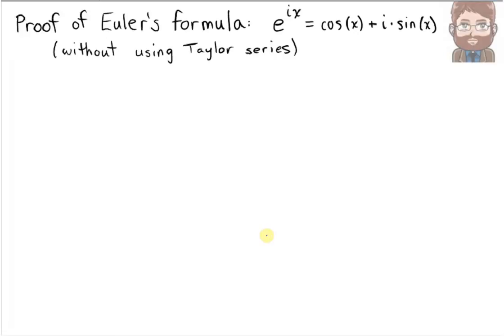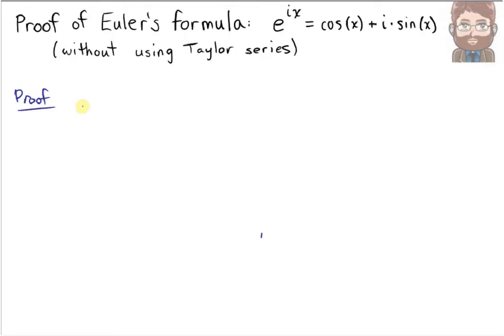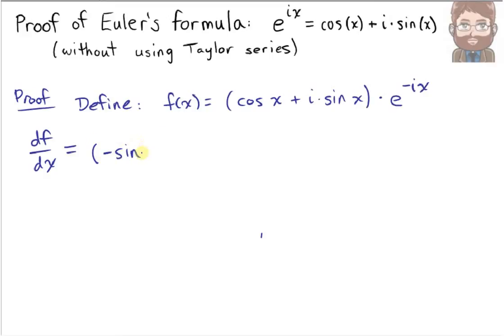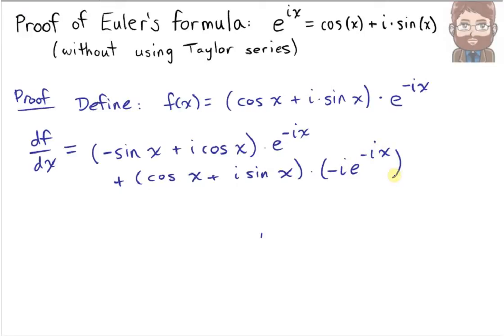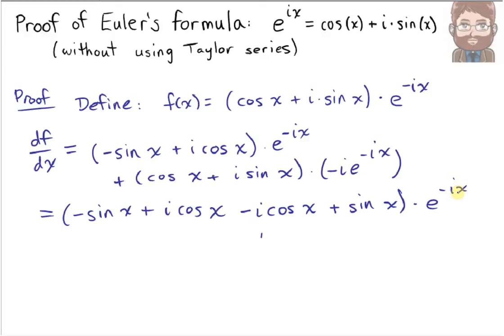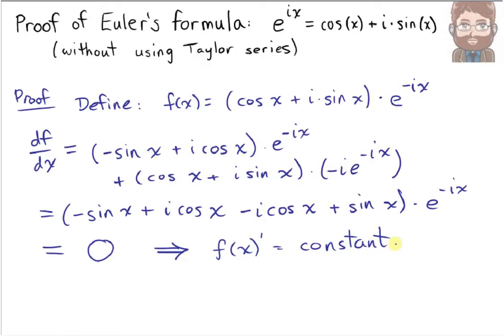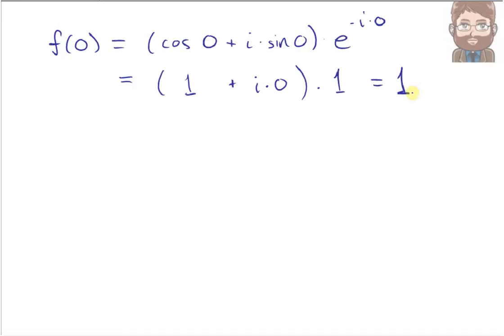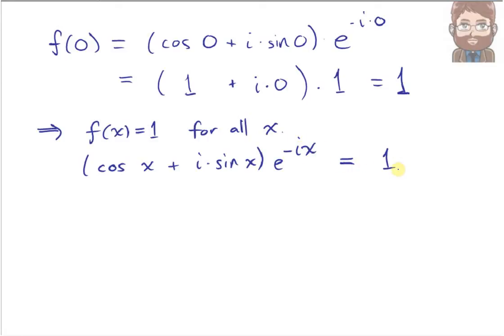Proof of Euler's Formula (without Taylor series)